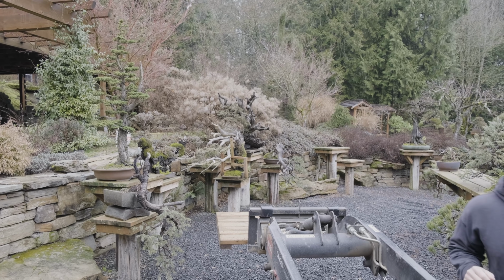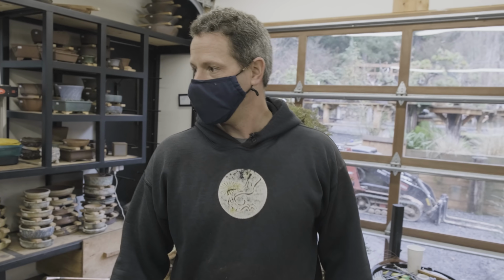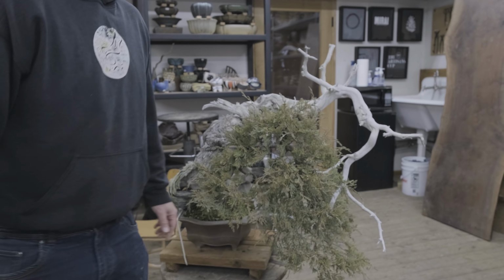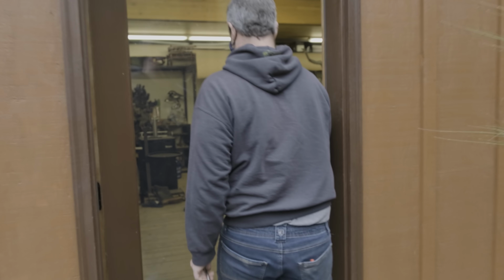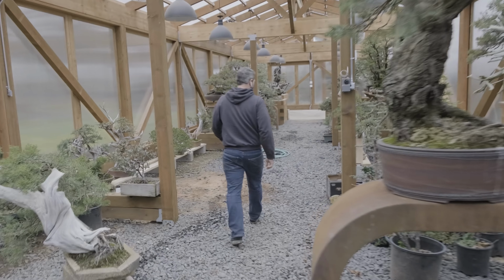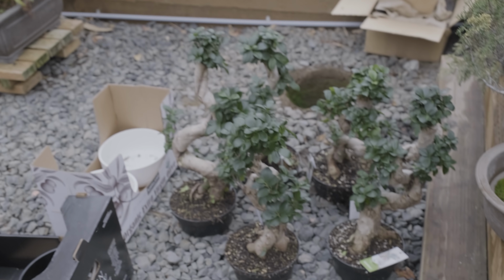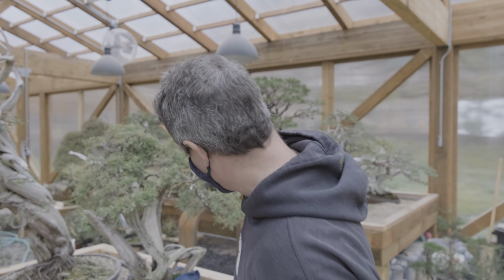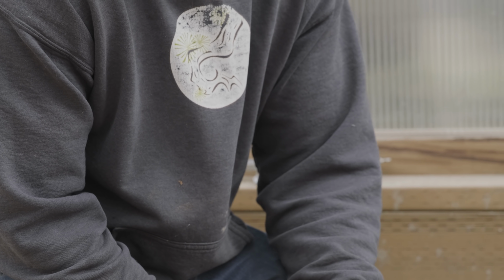Mondays at Mirai: Year of the Junipers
In this episode of Mondays at Mirai, Ryan launches off another week at Mirai with playful elation, pruning a landscape tree and moving massive junipers into the workshop for a miraculous deadwood repair.

Junipers fill the workshop for some regular maintenance, spread out on turntables dotting the room. Ryan shares the species of focus for this year, junipers and deciduous, noting that they will be receiving the most attention in terms of large scopes of work. Up in the new garden zone currently being built out, Troy and Kauffman tease each other for their working styles. In a surprise reveal, Ryan and cameraman Josh receive permission to release some of the unseen footage of Troy's monologue from the previous Monday at Mirai where we were asked to improvise without Ryan available. Troy, being the longest employed at Mirai has a flare for entertainment the entire team adores.

Returning to the workshop for some repairs, Ryan carefully reassembles the broken deadwood from a juniper that had fallen off a garden bench. With intentional use of simple tools, he is able to seamlessly disguise what once was broken.